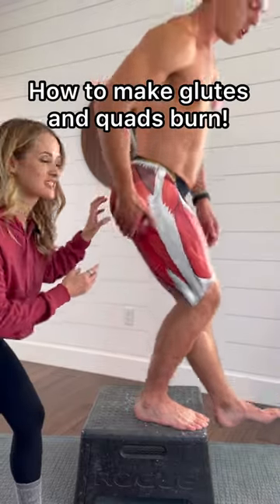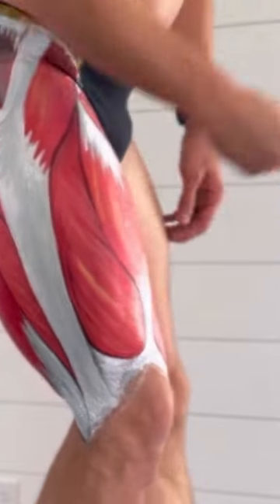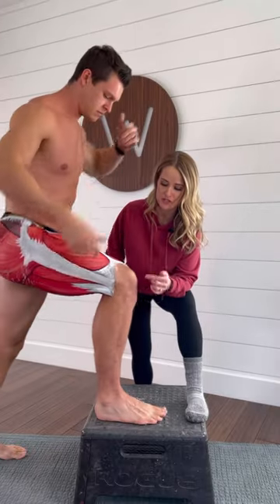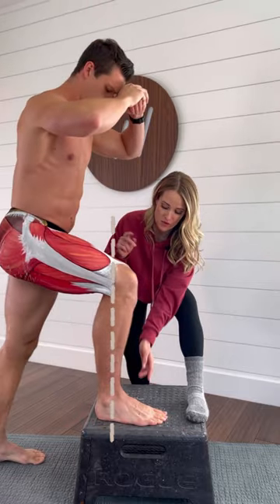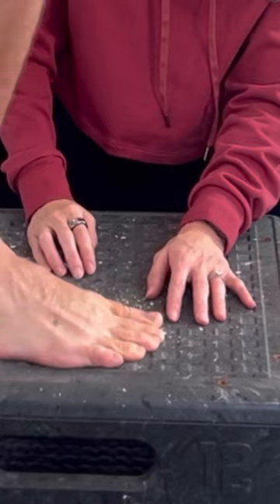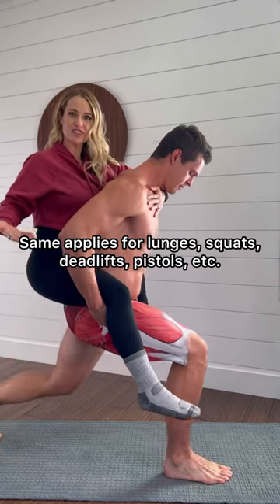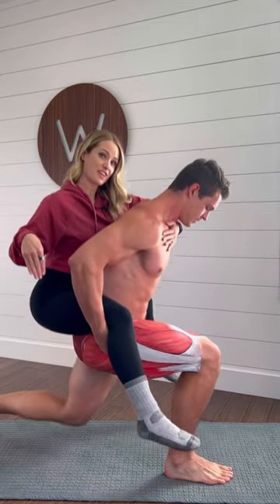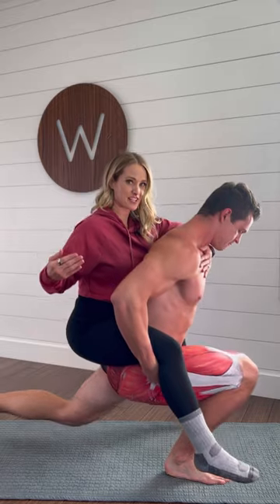Can’t get a burn in your glutes?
Can't feel your glute muscles in your exercises? Want to feel it more in your quads? Here are some tips along with some anatomy art.